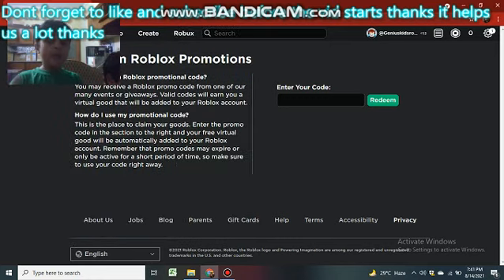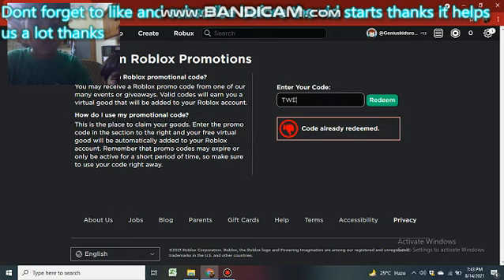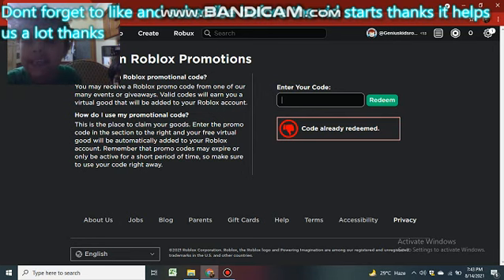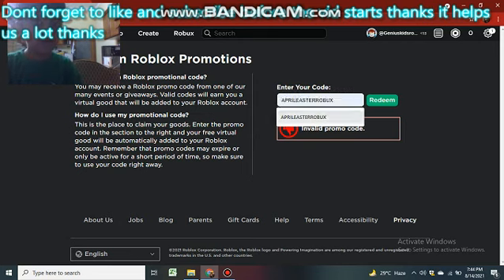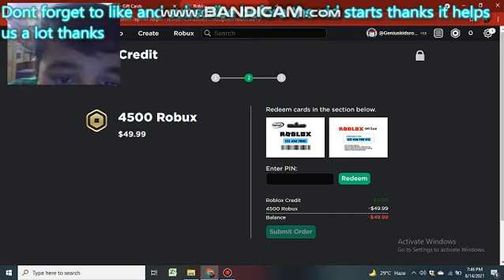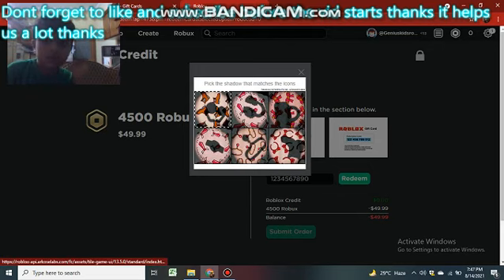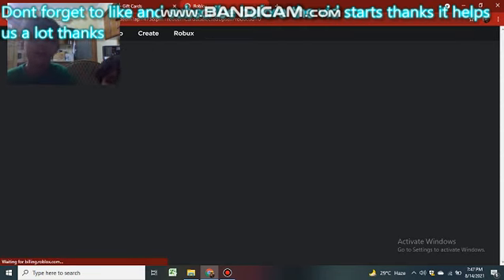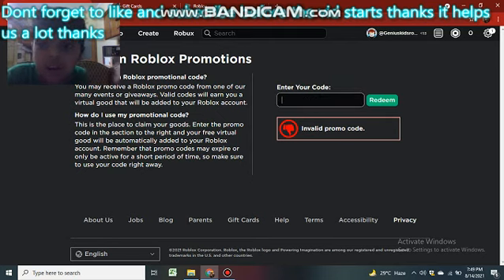Roblox Avatar Promocodes Aug2021